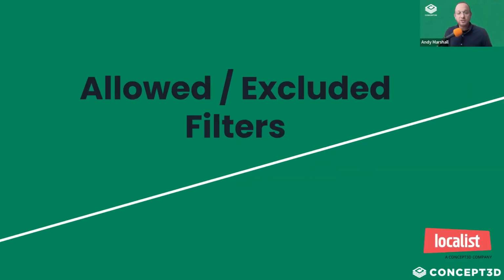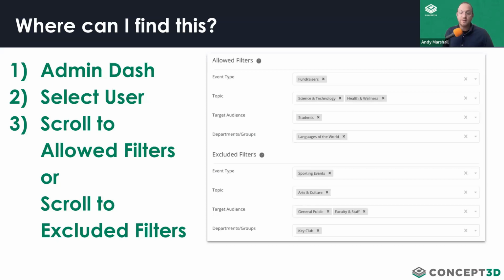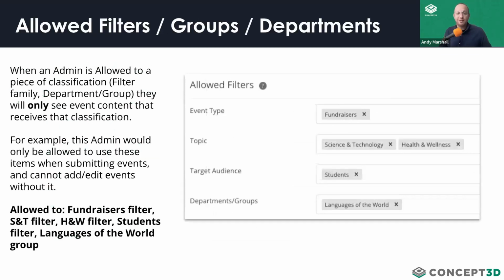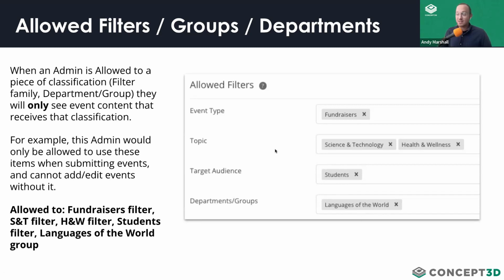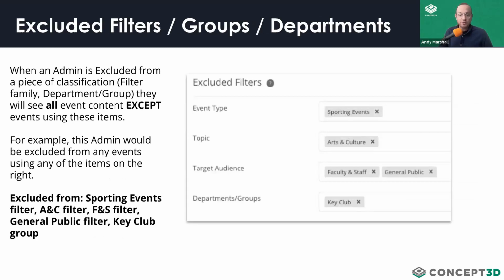How to Use Allowed/Excluded Permissions in Localist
Everything you need to know about the Allowed and Excluded Permissions functionality in the Localist Events calendar platform by Concept3D